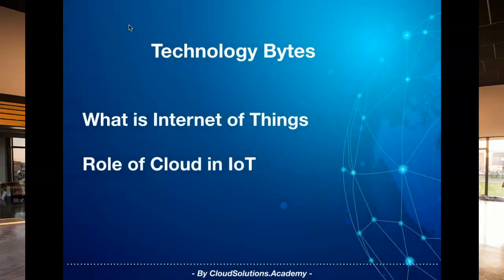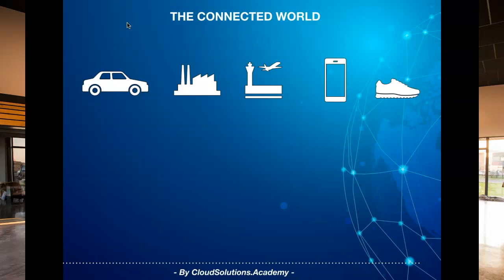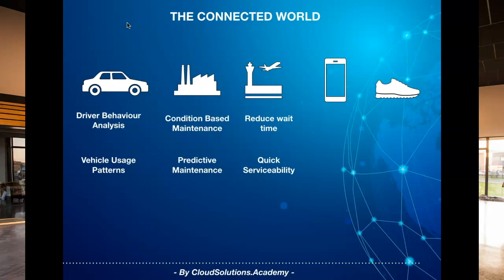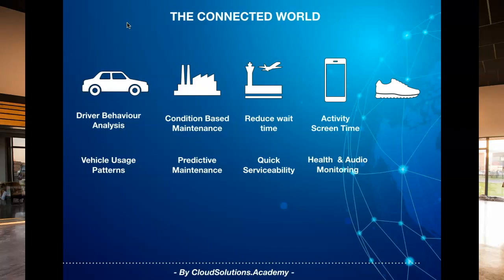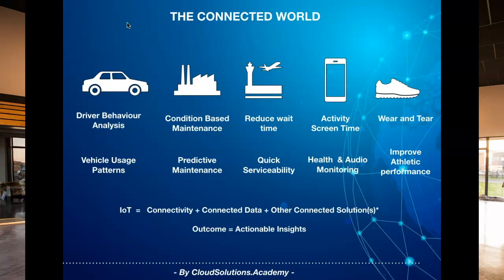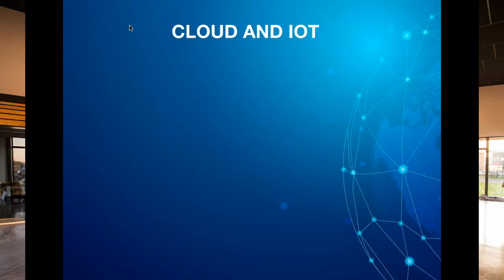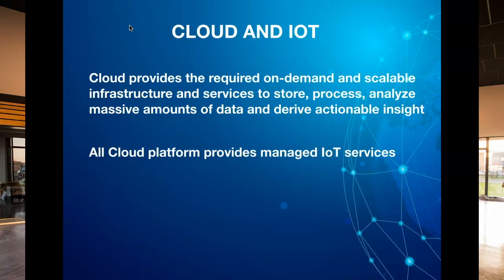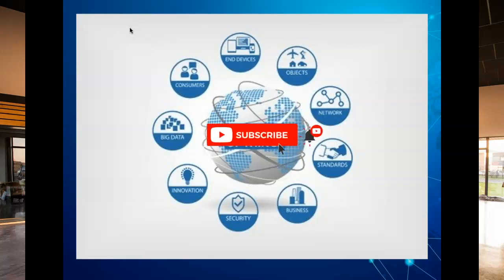Technology Bytes 1: What is Internet of Things and Role of Cloud in IoT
“Internet of Things is a vision where every object in the world has the potential to connect to the Internet and provide their data so as to derive actionable insights on its own or through other connected objects.“

The object can be anything – a vehicle, machinery, airport, city, people, phone or even a shoe. From a connected vehicle solution, you can understand the driver behaviour and vehicle usage patterns, from a connected machines solution you can determine when do machines need servicing, from a connected airport solution you can understand many things like – how much time the passenger needs to wait for check-in and security, from an operational perspective it could help to optimize the passenger movement and ensure the right equipment are available at the right time to ensure quick serviceability and finally say, from a connected footwear solution you can understand how much you have run so far, and your app can automatically purchase a new pair of shoes based on the remaining shoe life.

As we can see, it’s not just about connectivity, but how to use the connected data in the context of your application or for that matter of other connected solutions to derive insights which can’t be uncovered before.